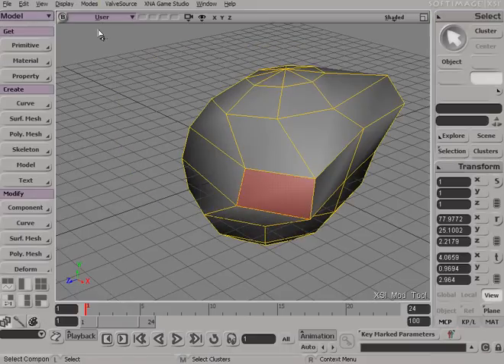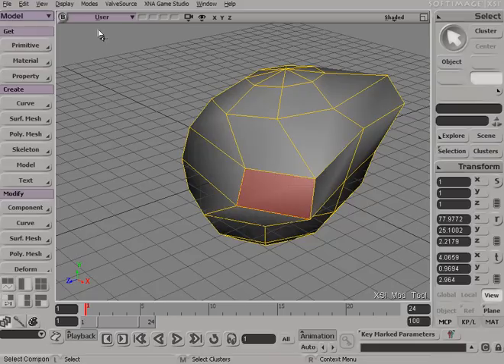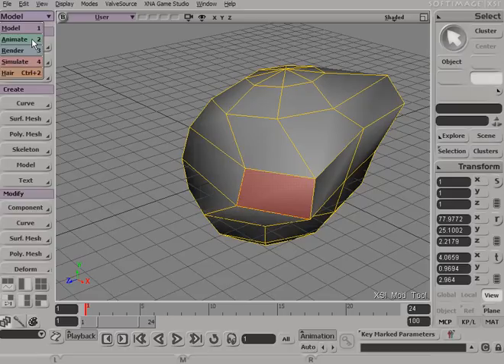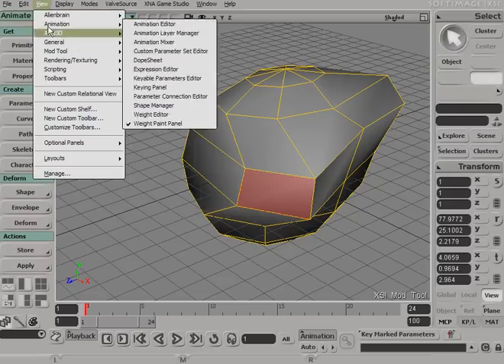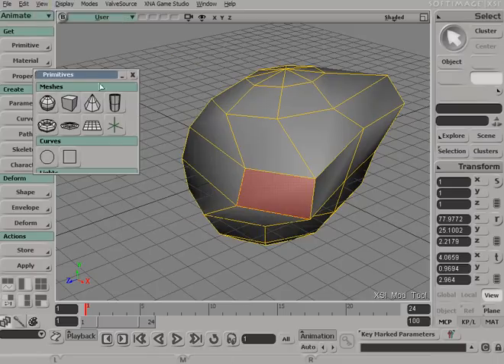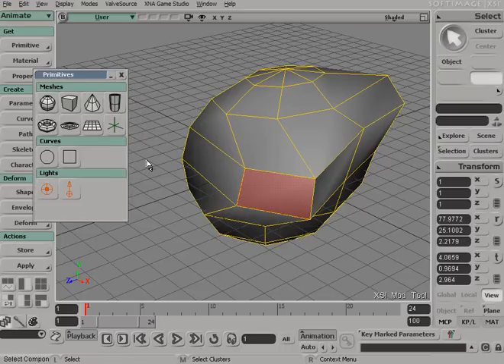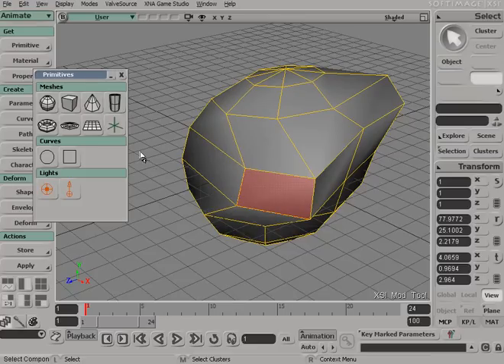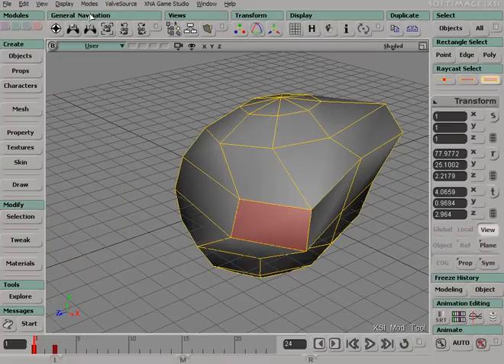XSI ModTool tutorial 9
This is just a tutorial on modes. This is the final ModTool tutorial video.